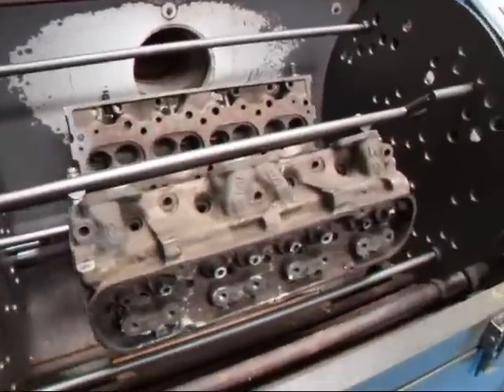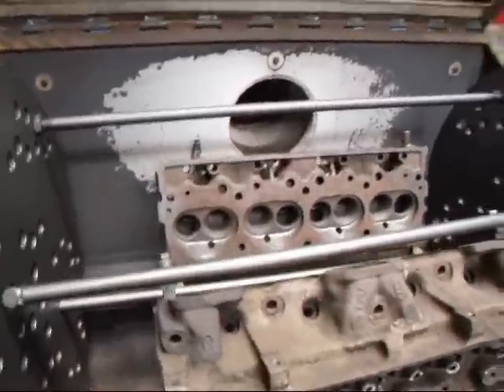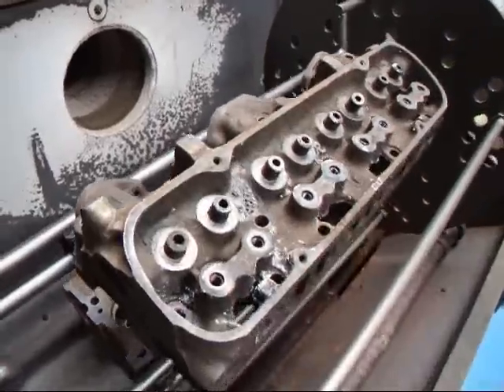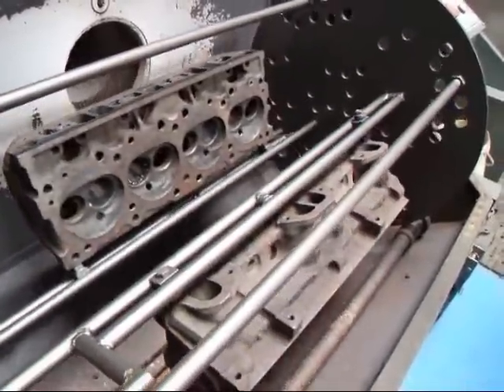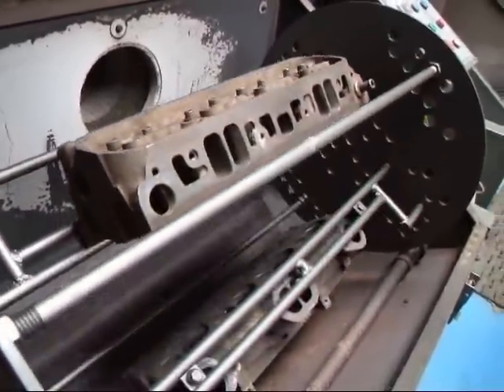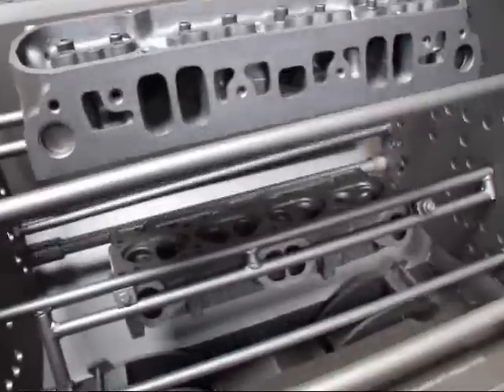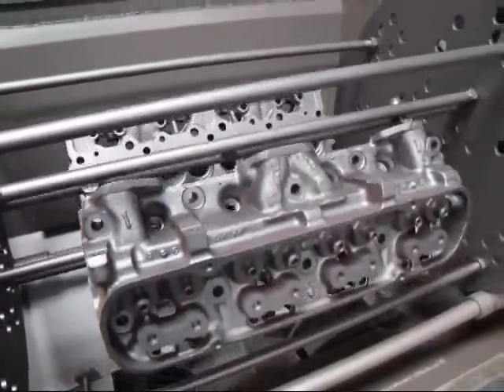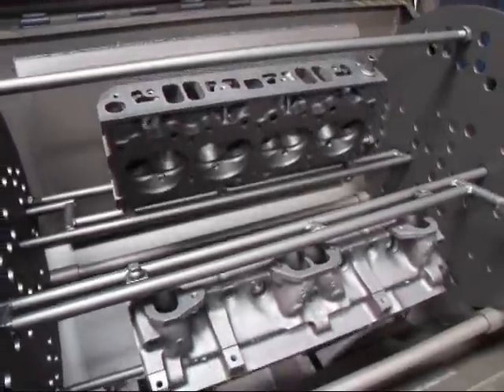Pontiac GTO Cylinder Head Cleaning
See how John @ Costa Mesa R&D Automotive Machine cleans a pair of Pontiac GTO cylinder heads in the Sunnen TCS system.